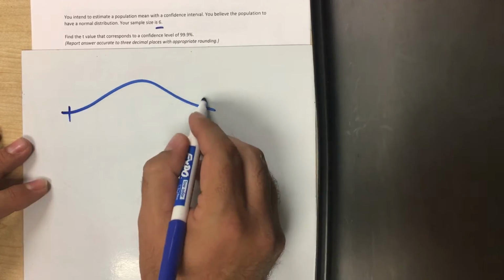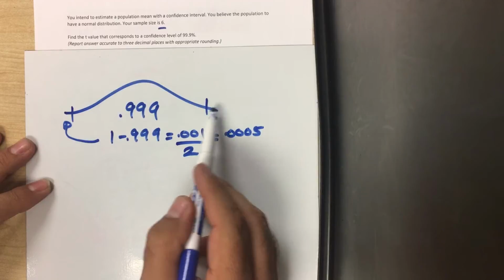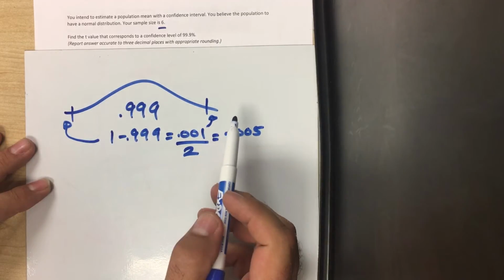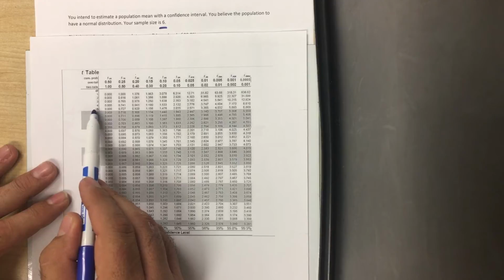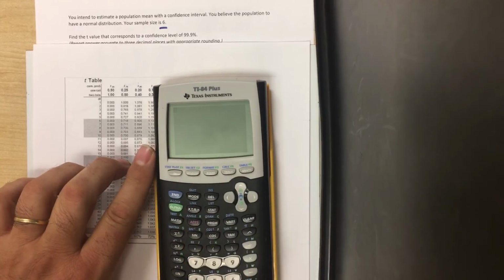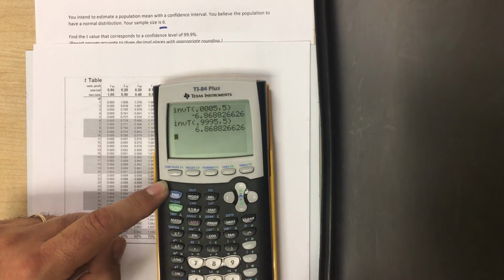Chapter 8 Question 6